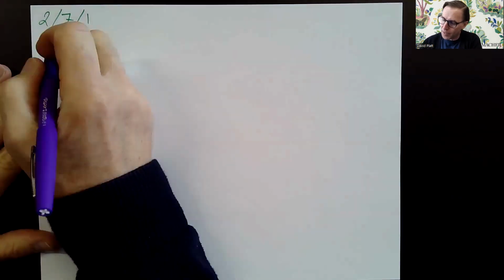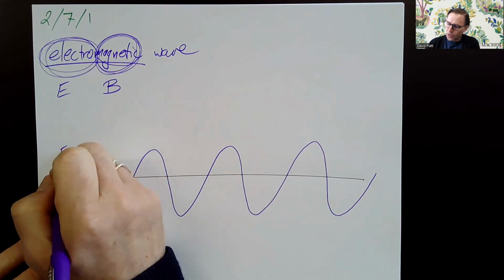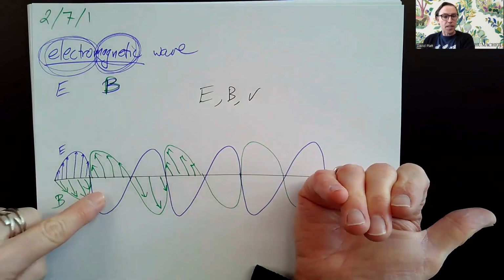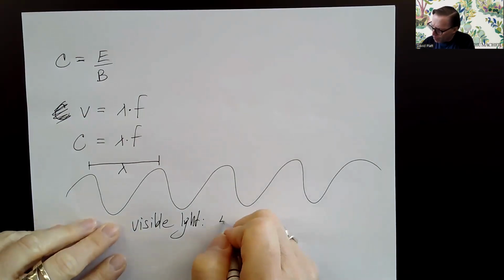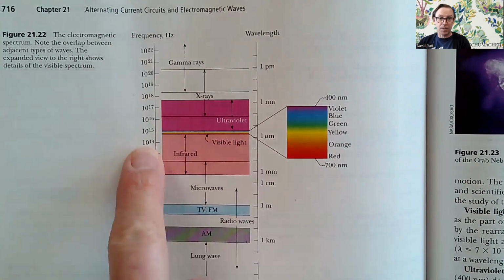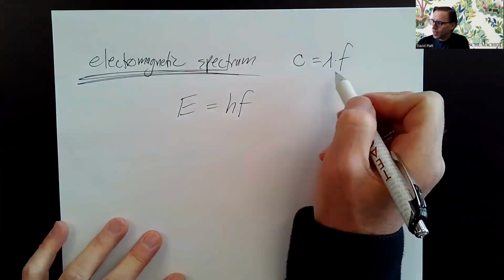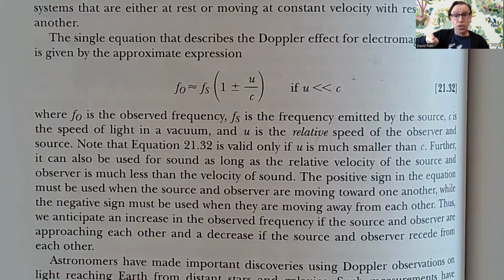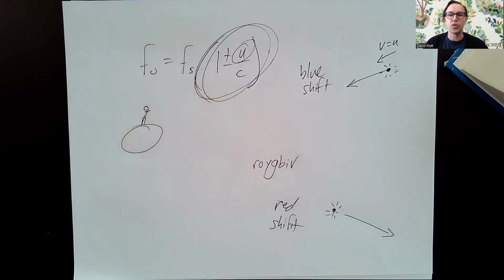AP Physics 2 Unit 7 Lesson 1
Unit 7: advanced topics in physics
Light is an electromagnetic wavae
Electromagmetic spectrum